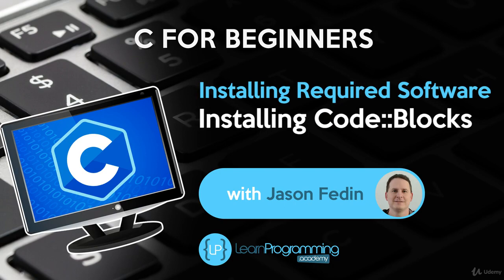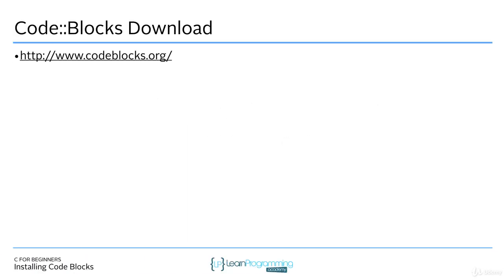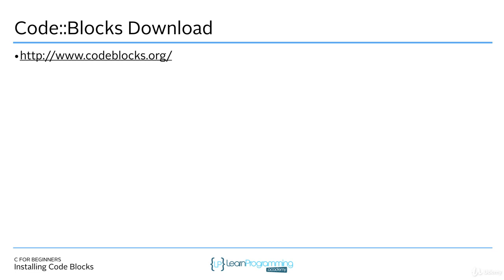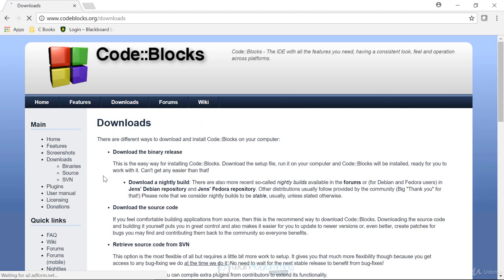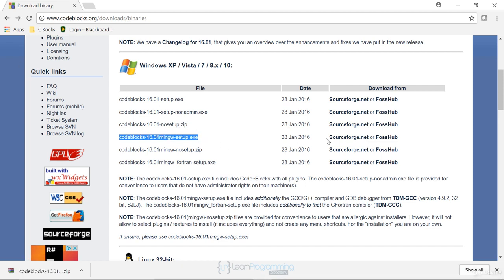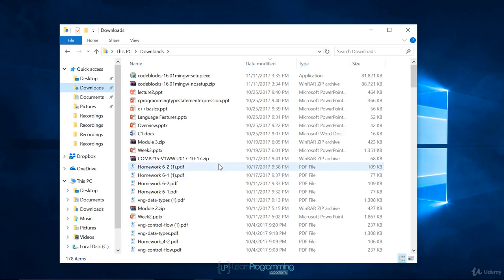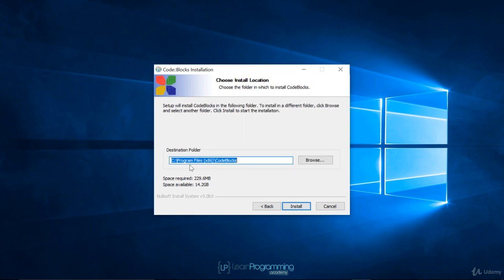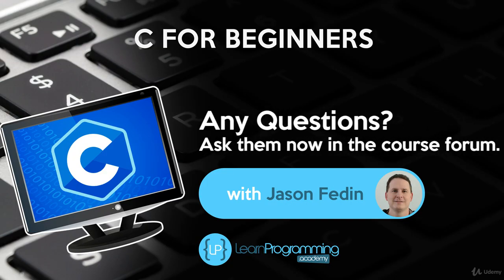Lesson 7 Installing CodeBlocks